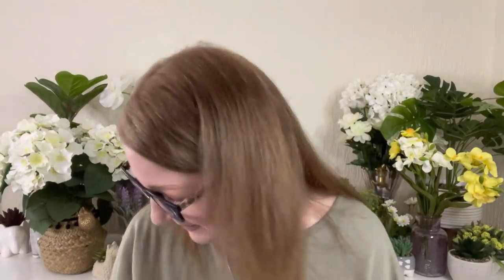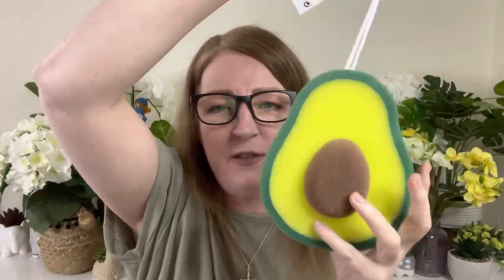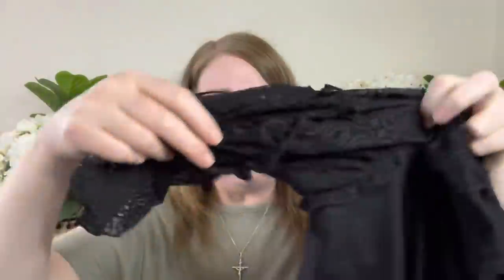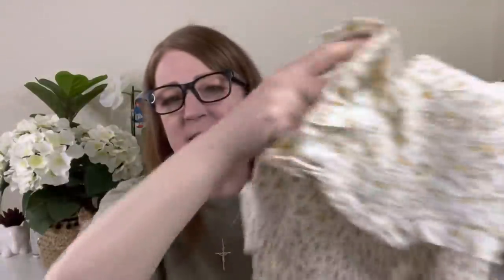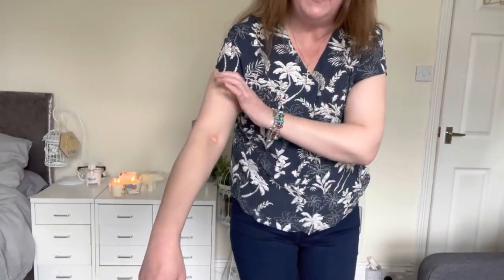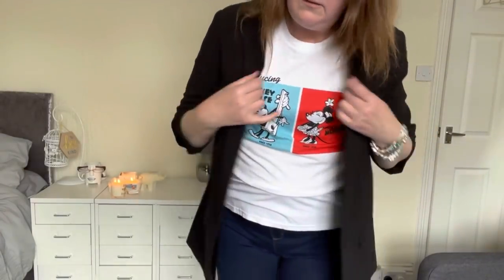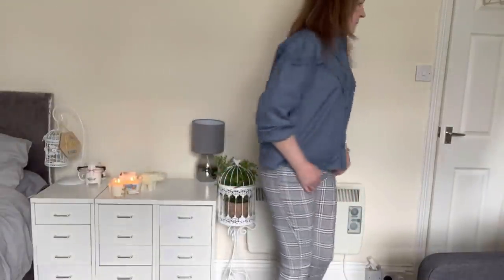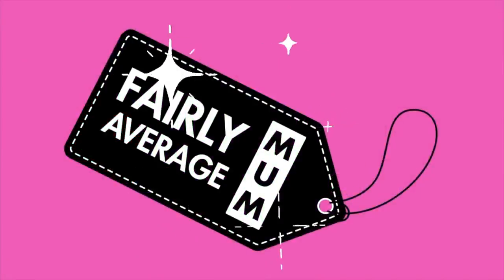Huge Primark Try On Clothing Haul Spring Summer Clothing Fashion Home wares and Children’s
Fun from Primark, fashion, home and children’s.

Get my glasses

Instagram.com/fairlyaveragemum